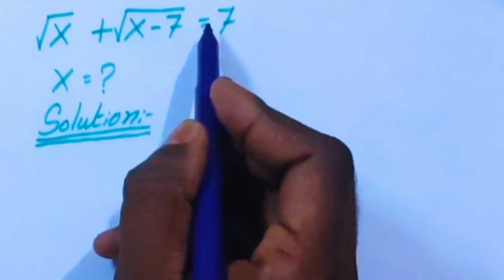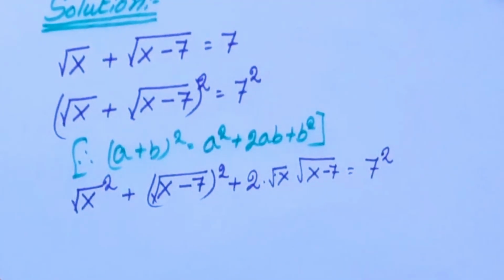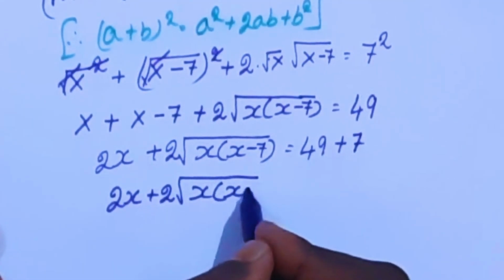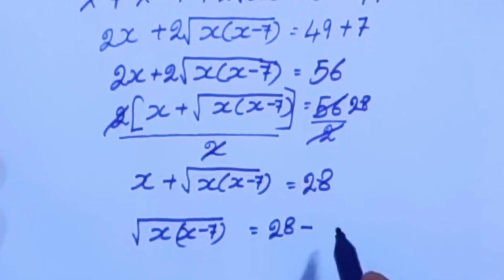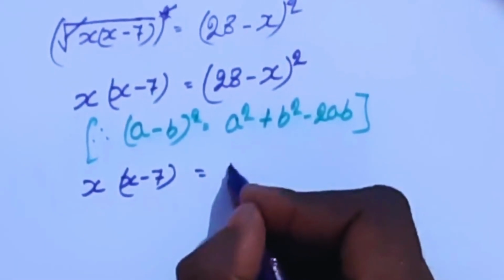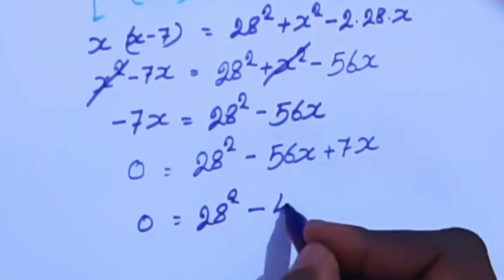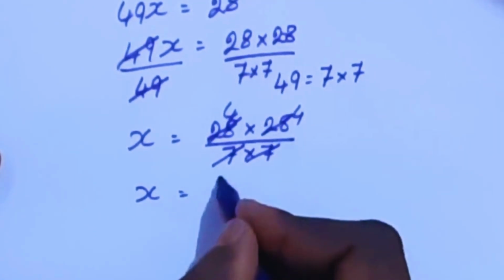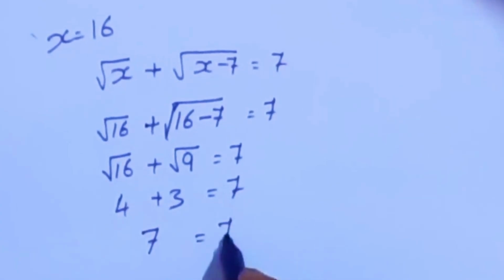Square Root Simplification Can You Solve This Square Root Algebra Olympiad Problem?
beautiful and elegant algebraic challenge where you're asked to find the value of X. It may look simple at first glance
algebra problem
square root simplification
math olympiad
find the value of x
algebra olympiad question
algebra tricks
algebra challenge
competitive math problem
math puzzle
tricky algebra question
square root algebra
algebraic expressions
math problem solving
math tutorial
olympiad preparation
advanced algebra
maths olympiad
olympiad mathematics
math olympiad